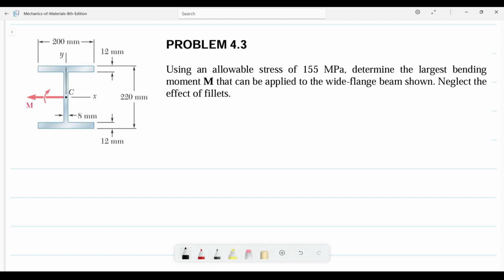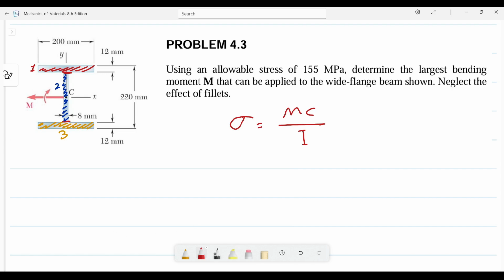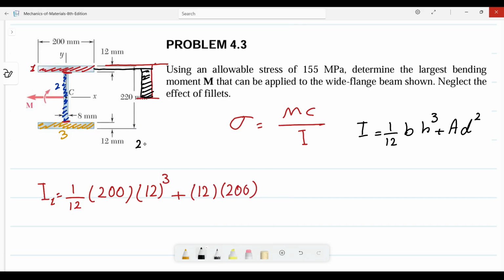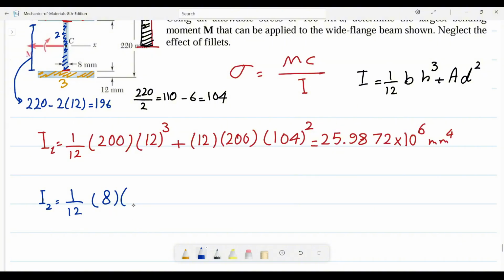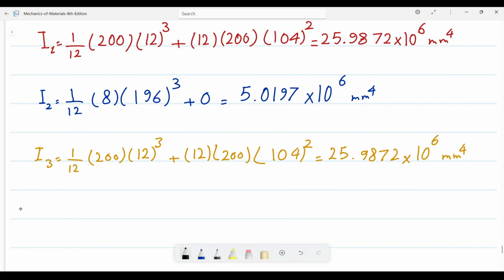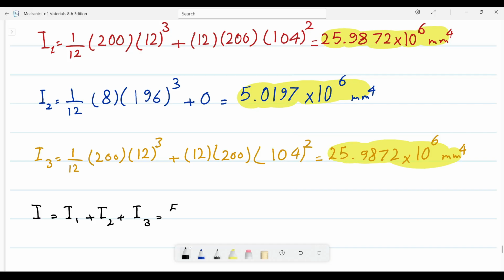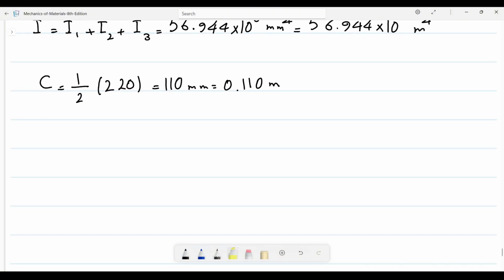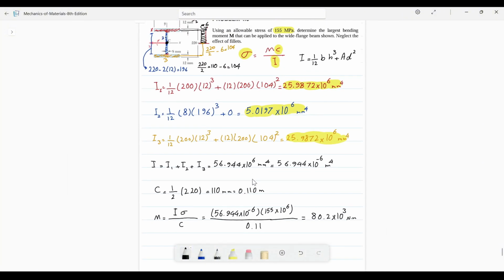Problem 4.3 | Strength of Materials | Beer & Johnston | Bending Stress | Max Moment in I-Beam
👋 Hey everyone! I'm Shakur, and today we’re making a major jump to Chapter 4 of Beer & Johnston, focusing on Pure Bending! This problem is fundamental to structural design, where we determine the maximum moment a standard I-beam can support. 🏗️

In this video, we'll walk you through the step-by-step solution of Problem 4.3 from Chapter 4 of Beer & Johnston's "Mechanics of Materials" (8th Edition). This problem requires us to determine the largest Bending Moment (M) that can be applied to the wide-flange beam without exceeding the allowable stress of 155 MPa.

Problem Statement:
Using an allowable stress of 155 MPa, determine the largest bending moment M that can be applied to the wide-flange beam shown. Neglect the effect of fillets.

What you will learn in this video:
✅ How to locate the Neutral Axis and calculate the Moment of Inertia (I) for a composite I-beam cross-section.
🧠 Applying the Flexure Formula ($\sigma_{max} = \frac{M c}{I}$) to solve for the maximum allowable moment (M).
💡 Understanding the relationship between bending stress, cross-section properties, and applied moment.
📈 A systematic approach to design problems based on bending stress criteria.

👍 Don't forget to like this video if you found it helpful, 🔔 subscribe to our channel for more in-depth engineering solutions, and hit the notification bell so you don't miss our next upload!

💬 Got questions or need help with another problem from Beer & Johnston? We love hearing from you.

📚 Beer & Johnston's Mechanics of Materials (8th Edition): A highly recommended textbook for engineering students.